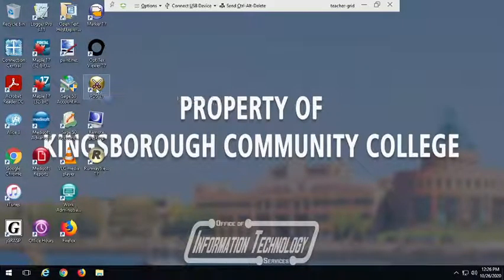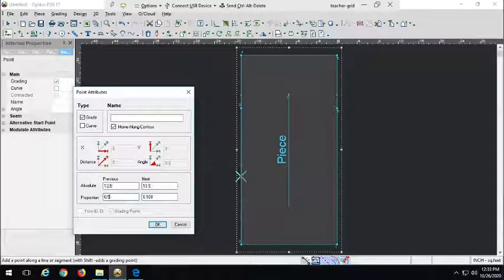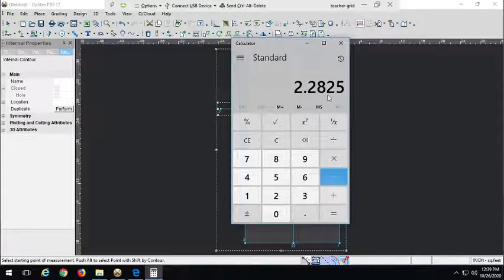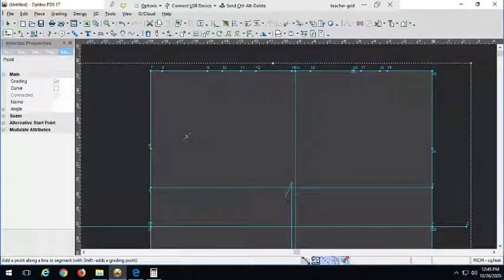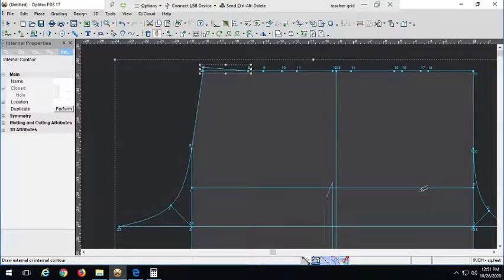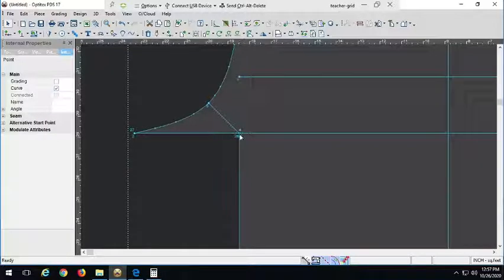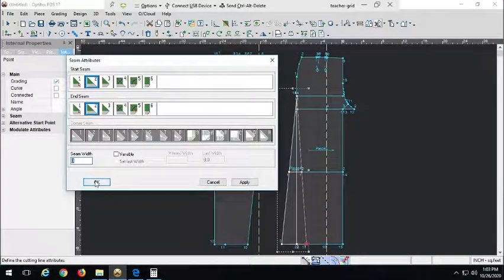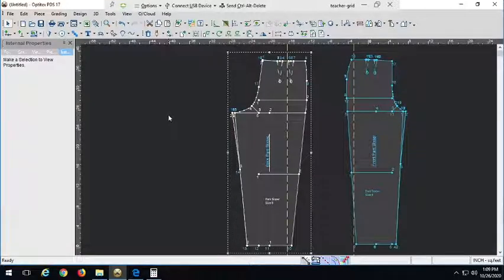FD25 Female Pant Sloper